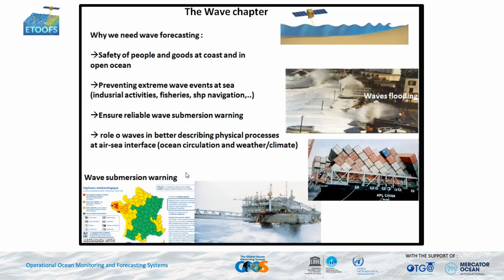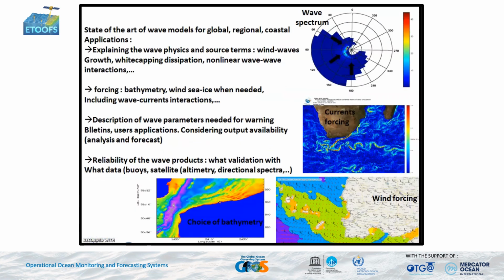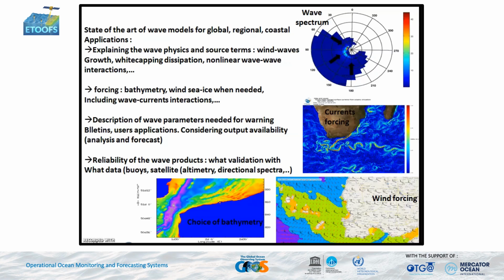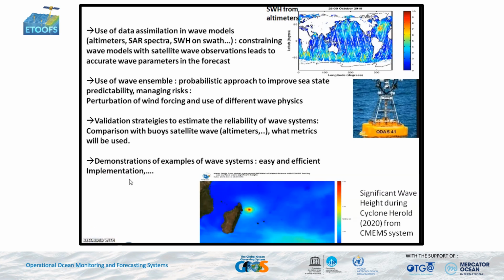ETOOFS #8 - Wave modeling